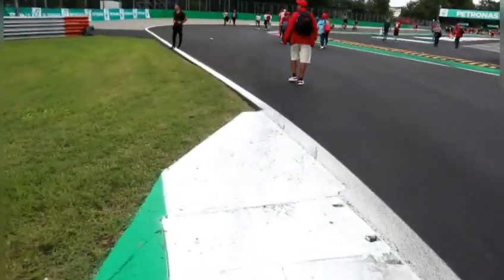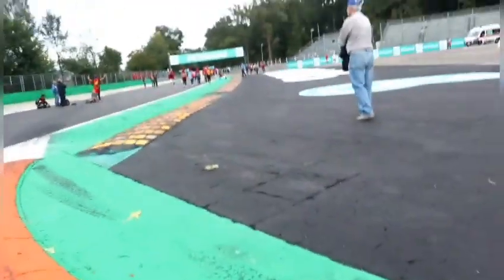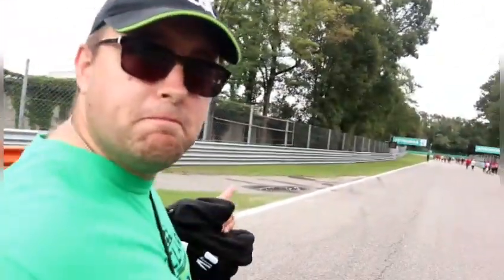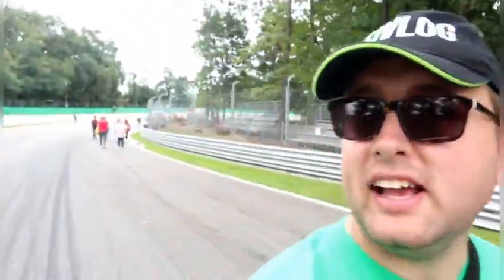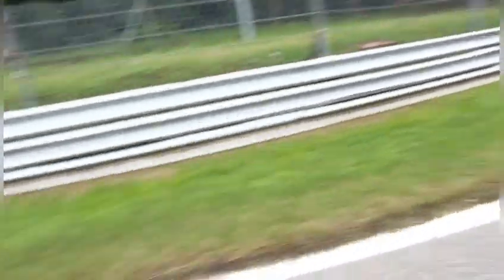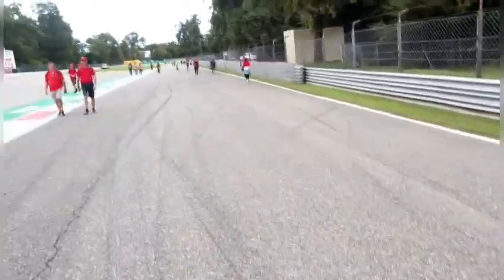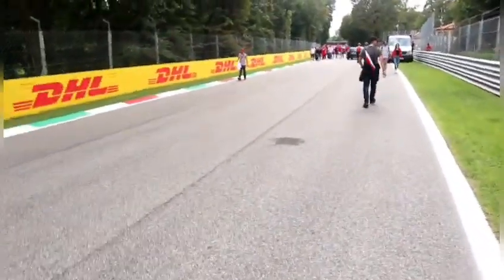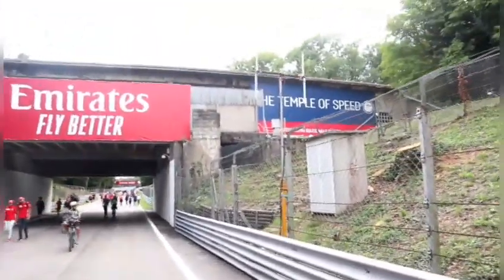Monza Italian Grand Prix weekend part 4: track walk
Immediately after the Italian Grand Prix, I took the opportunity to walk around the existing 3.6 mile round layout. Even without cars running round it is easy to feel the sense of history here